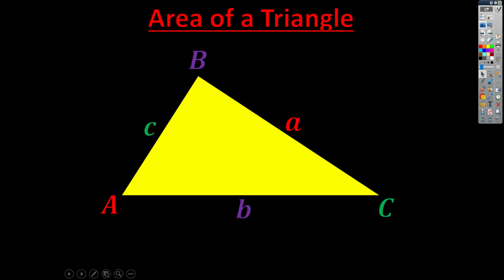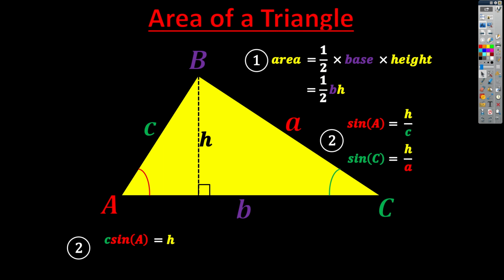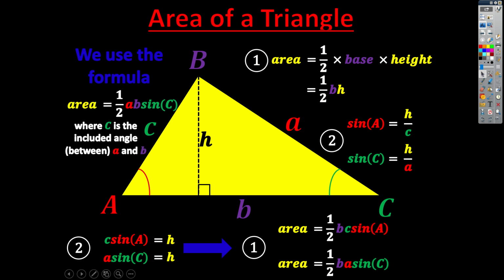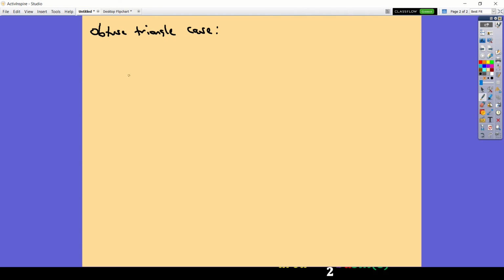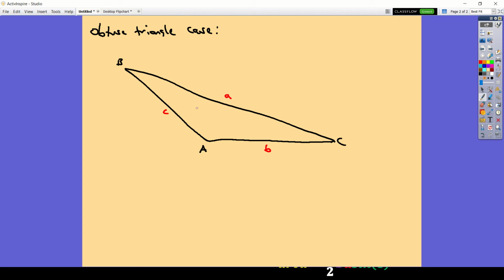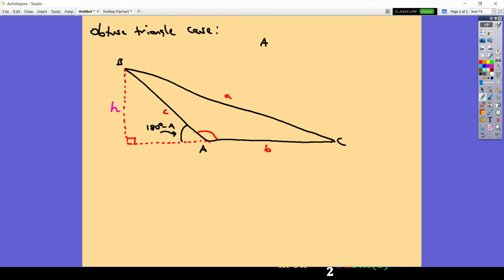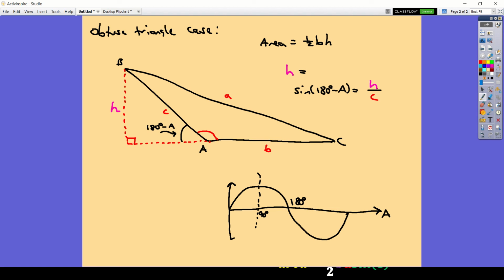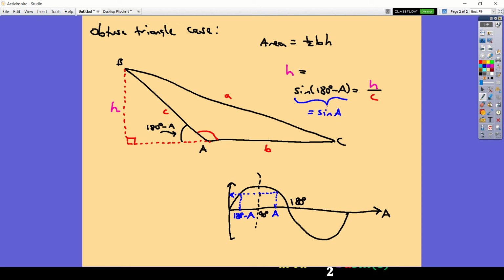Area of a Triangle Proof